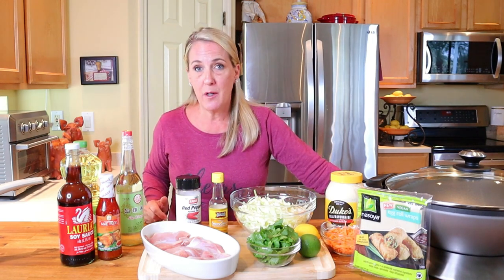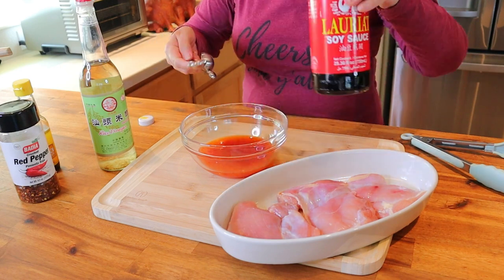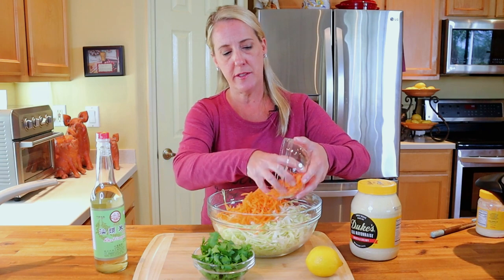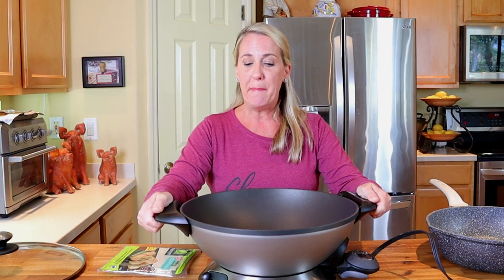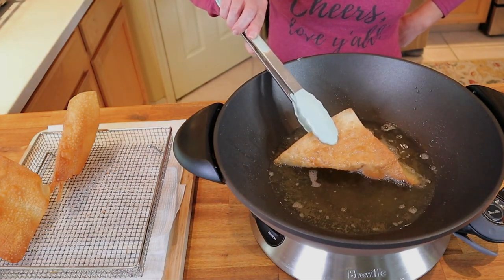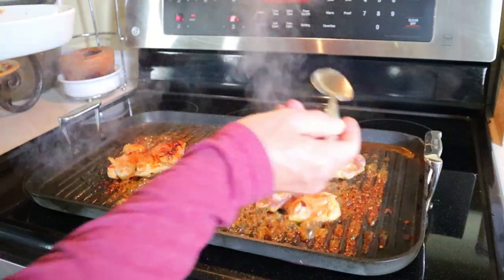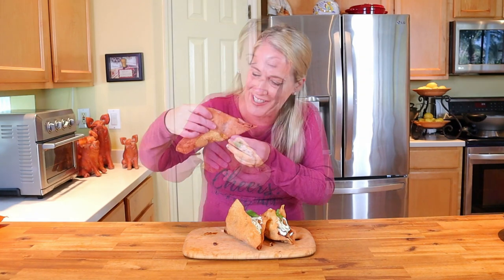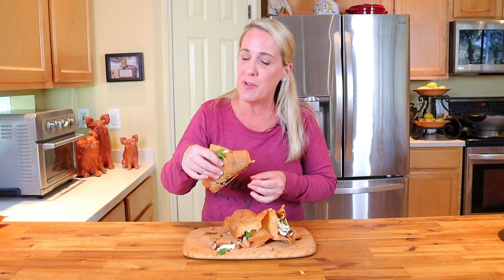How to make APPLEBEE'S | Chicken Wonton Tacos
Sweet, Asian chili sauce marinated and grilled chicken stuffed into crispy wonton shells.  Topped with Applebee's signature coleslaw and dumpling sauce.  These tacos are a delicious, Asian-inspired take on the chicken taco and this Do-It-At-Home version puts Applebee's on your Taco Tuesday go-to recipe list.  Cheers, love y'all!💕